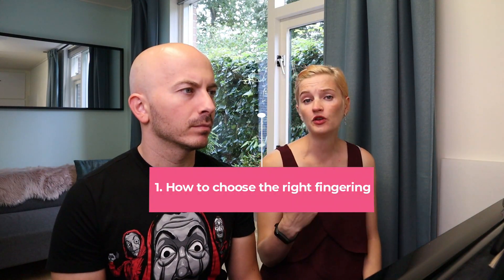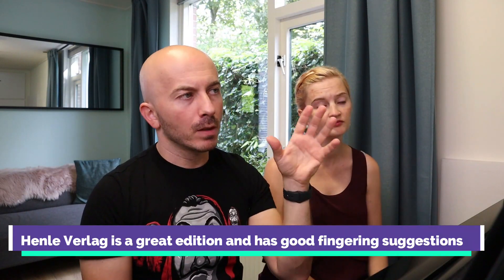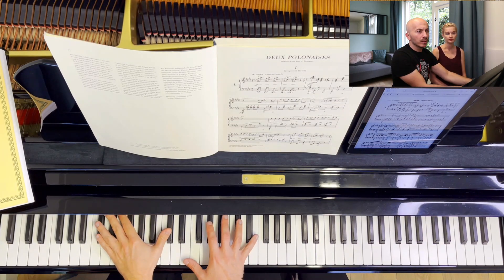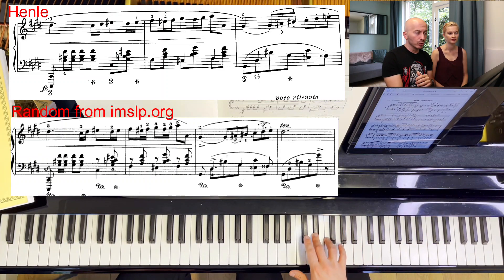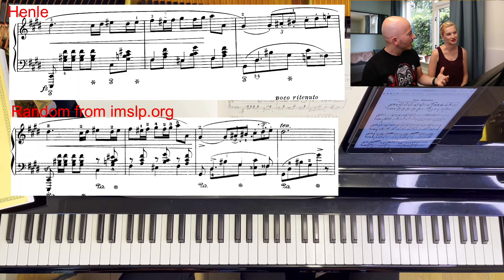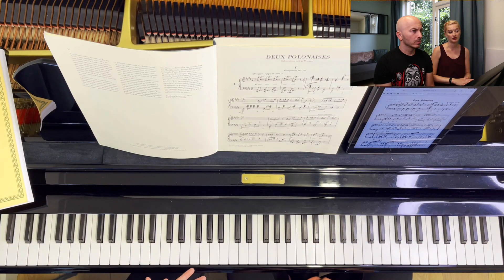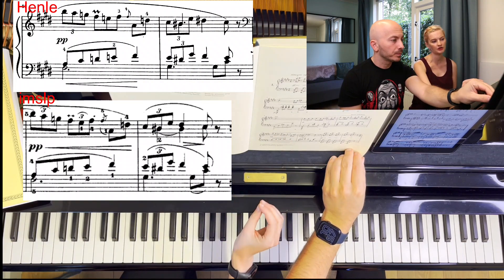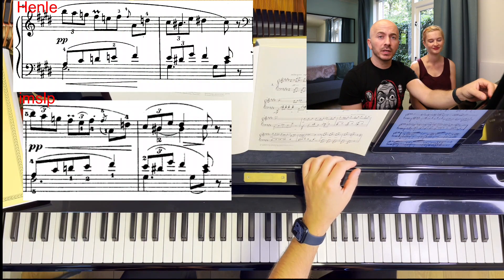How to Choose the Right Fingering (Piano)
1. How to choose the right fingering? 2. When to use the fingering that's written in the score? Fingering is a very important and interesting subject and in this video we show a few examples using the Chopin Polonaise op. 26 no 1. We compare two scores, one version is Henle, the other a random score we took from imslp.org. Using these two examples we try to explain what makes a good fingering. We also give a few general tips on fingering including a tip for all you self-taught pianists out there.